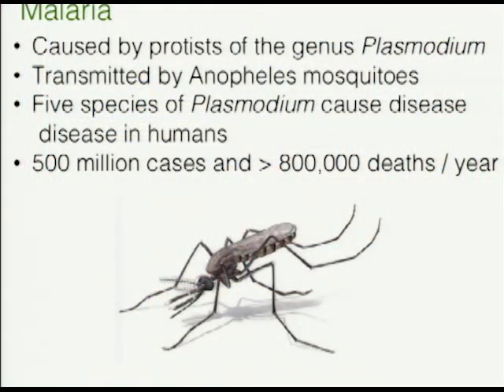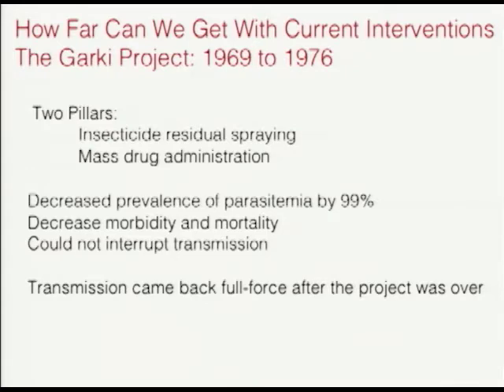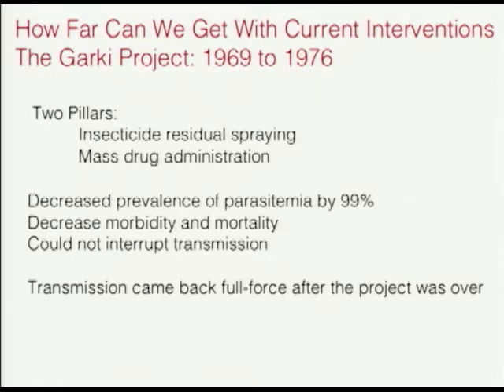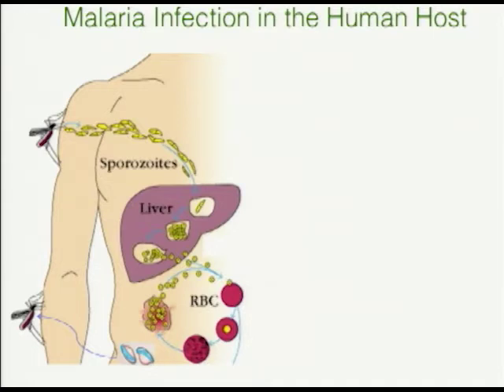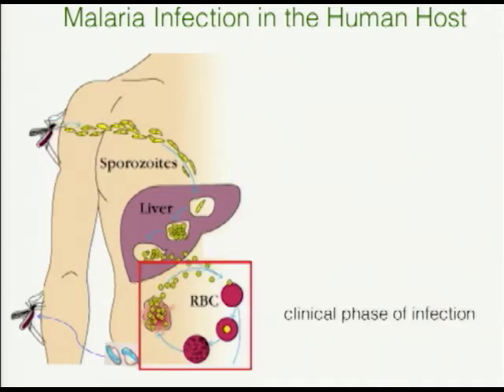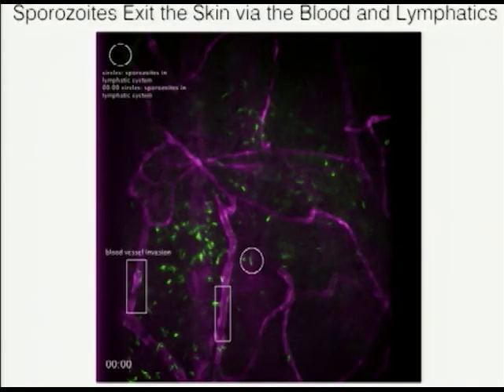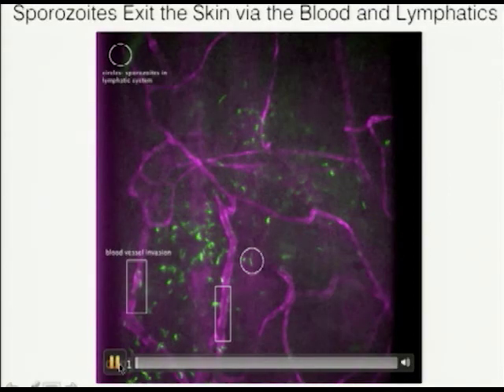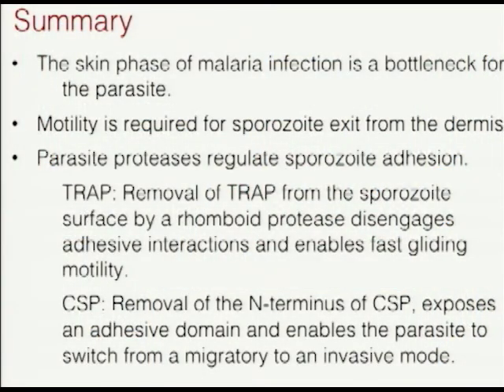Are the Clinically Silent Stages of Malaria Better Vaccine Targets? - LECTURE HIGHLIGHTS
By Photini Sinnis, MD Professor, Department of Molecular Microbiology and Immunology. Presented February 4th, 2015